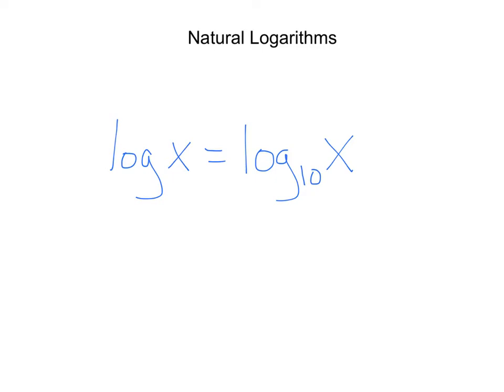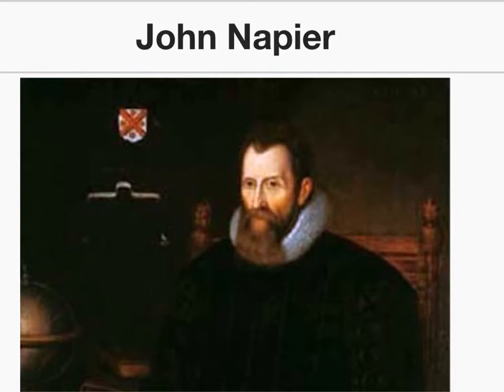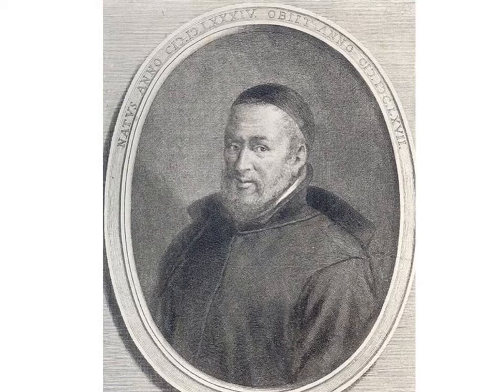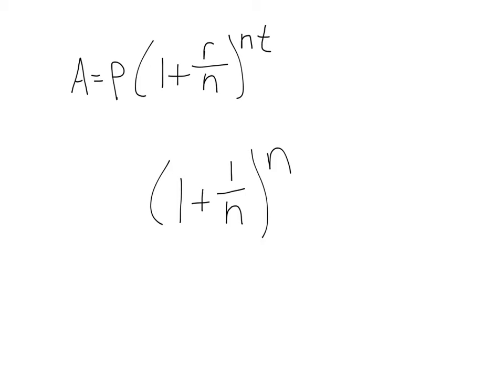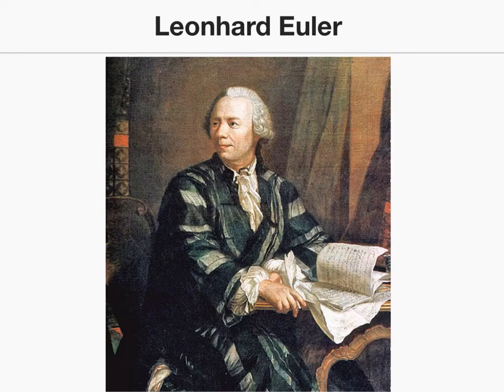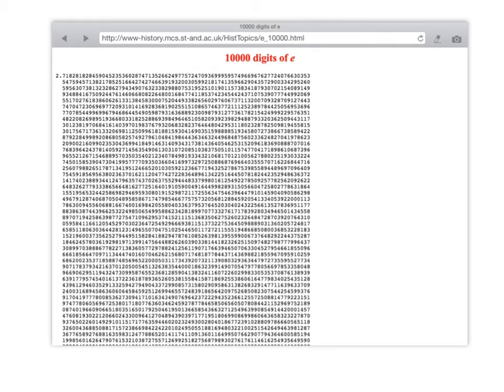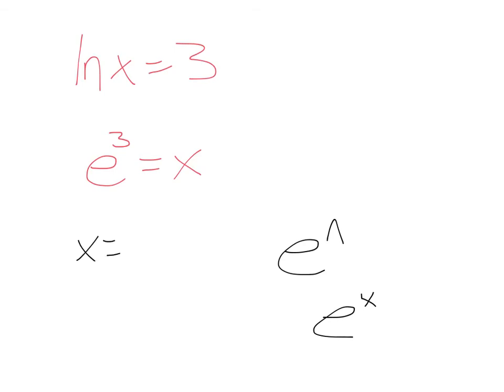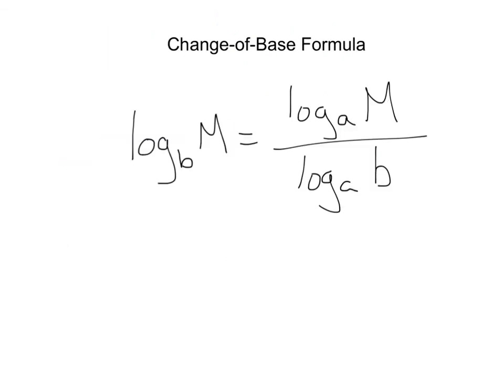Natural Logarithms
Defining a natural logarithm. Brief history of e.  A review of logarithmic properties and rules.